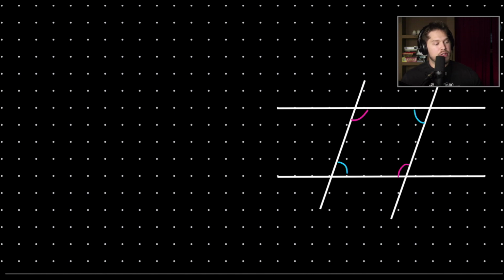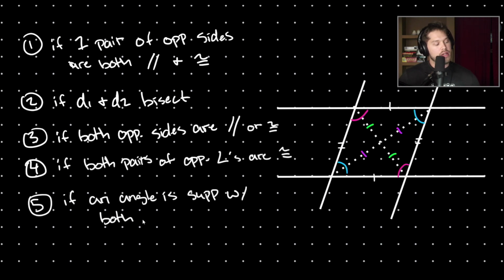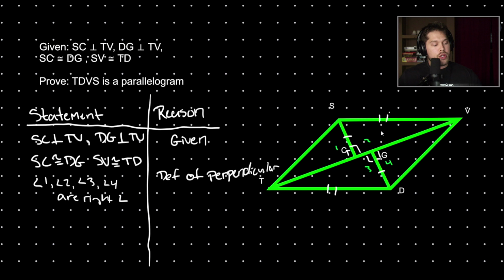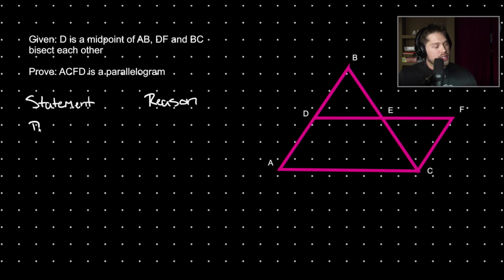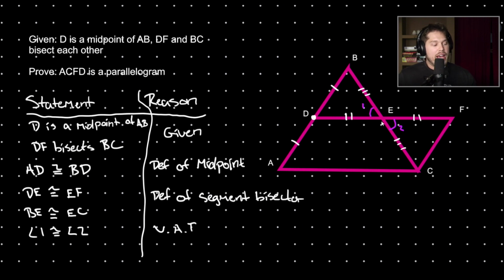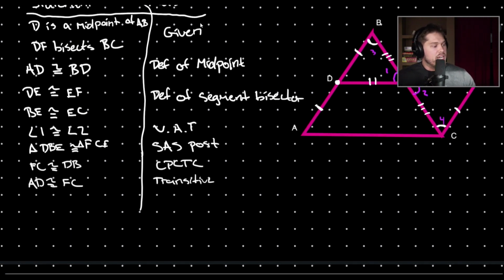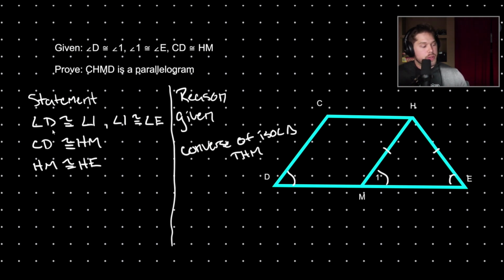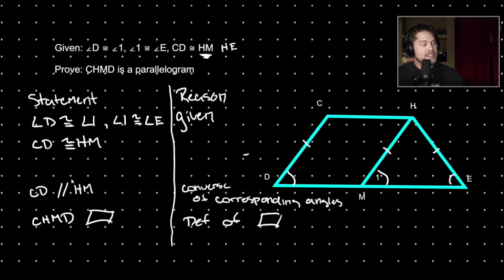Is it a Parallelogram? | 2-Column Proofs Made Easy!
Get ready to sharpen your geometry skills with three challenging practice problems! 💪📐

In this video, we'll be proving that certain shapes are parallelograms. 🤔🔨

We'll start by reviewing the key characteristics of parallelograms and then diving into each of the three practice problems. 💻🔴

With our step-by-step approach, you'll see exactly how to use your knowledge of parallelograms to solve each problem. 💪📐

And don't worry, we'll be providing you with hints and tips along the way to make sure you have the best chance of success. 💡🔍

So grab your notebook, grab a snack, and get ready to prove that some shapes are parallelograms like a pro! 📓🍪